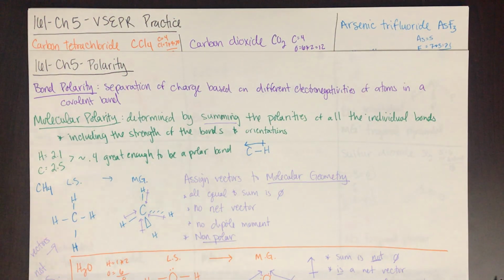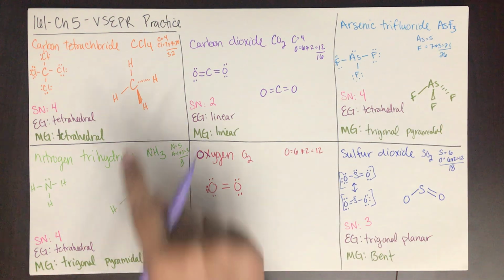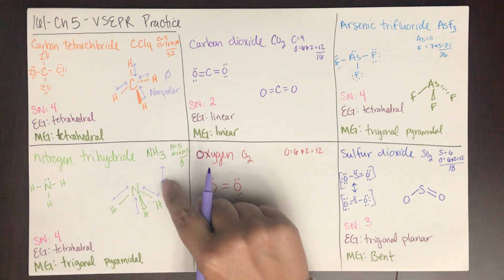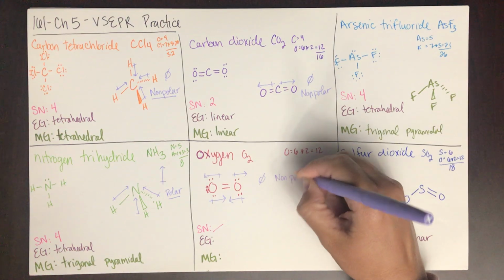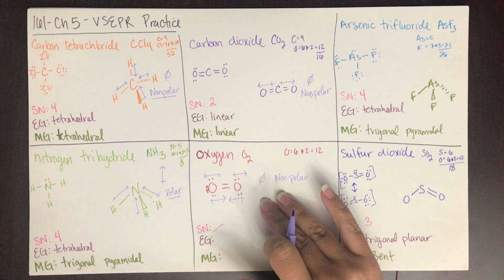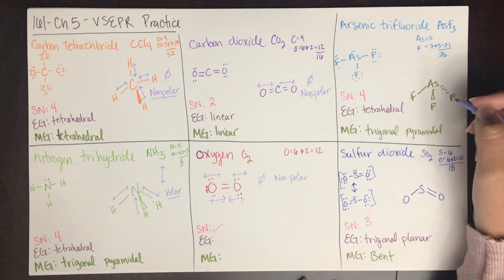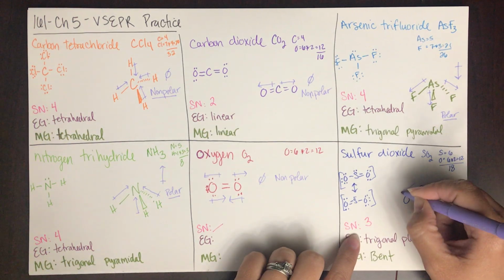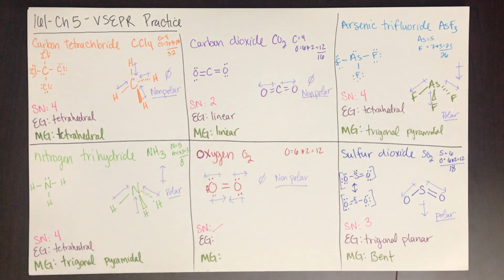Chem 161 - Ch 5 - Polarity Practice